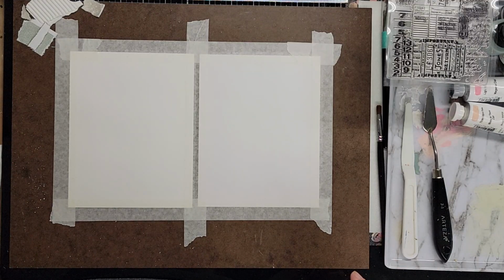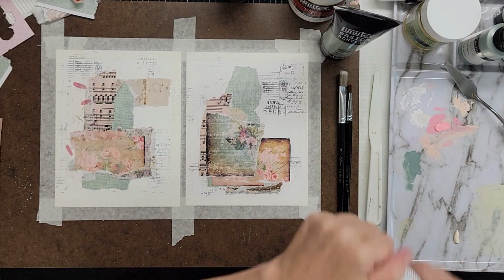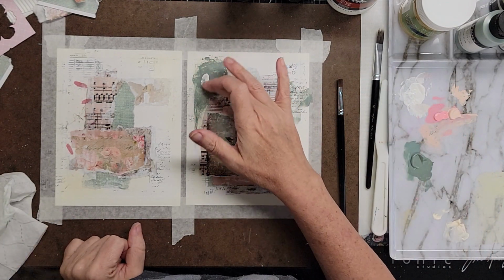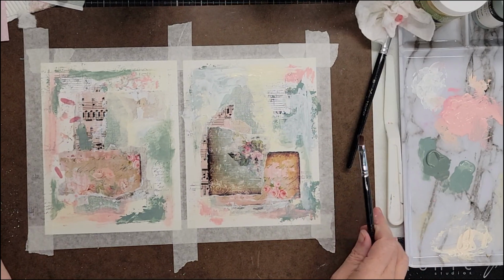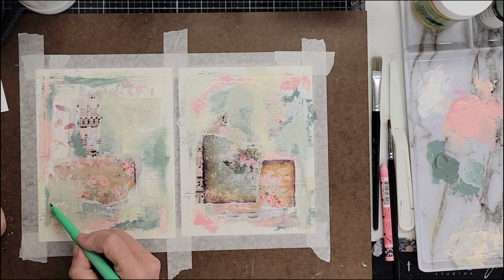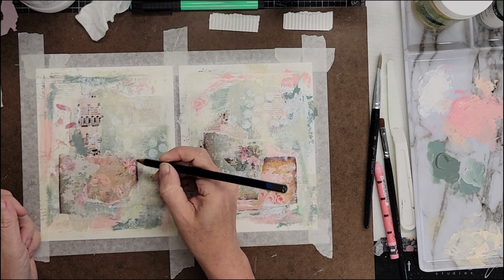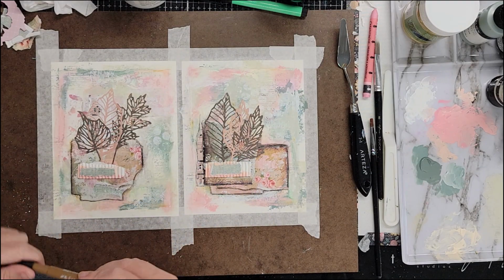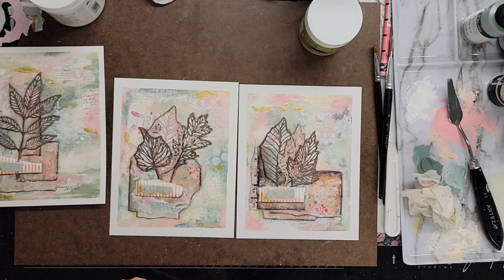How To Paint Mixed Media On Watercolor Hot Pressed Paper - Tutorial And Inspiration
In this video I am layering paint, markers, collage and water soluble pencils and crayons to get an amazing textured effect. I hope you find some inspiration for your own work of art or find new techniques to try out! Grab your favorite art supplies and paint with me! Many of my techniques can be applied to paper, wood, canvas or used in art journaling. let your imagination run free!

Thank you for hanging out with me! That really helps me grow my tiny little channel and help more people find me!

Materials used:
Fabriano Hot Pressed Watercolor Paper
Strathmore Mixed Media Paper
Printable pages/Scrapbook Paper/ Gel prints, etc
See also below ⬇

Some of my favorite supplies:
Tim Holtz / Ranger Distress Inks and Oxides Sprays
Tim Holtz / Ranger Distress Ink / Oxide pads
Archival Ink Pads (waterproof)
Watercolor paint from the Kuratake Gansai Tambi Art Nouveau palette
Kuratake Gansai Tambi watercolor 48 set
Daniel Smith watercolors
Liquitex Acrylic Paints
Brushes - Princeton Neptune size 4,6,8,10,& 12
Watercolor paper block 4x6"
Baohong Watercolor paper block
Canson XL Watercolor paper
Artist tape (for taping edges of paper down)
KINGART Gel Stick Artist Water Soluble Pigment Crayons (OR)
Faber Castell gelatos
Caran Dache Neocolor 2 crayons
Tim Holtz Distress crayons
Uniball Signo white gel pen
Posca acrylic paint pens
Pigma Micron 01 in black
Stabilo All water soluble pencil
Stabilo Woody water soluble pencil crayons
Faber Castell Pitt Pens
Bombay India Ink / Liquitex Acrylic Ink
Kuretake Gold Ink
Gold Metallic Acrylic Paint
White Gesso
Matte GEL Medium
LIQUID Matte Medium

(This is an affiliate link {copy and paste in your browser if it is not clickable}, in which I do earn a small commission from your purchase, without any extra cost to you.) Thank you for using my link!!!